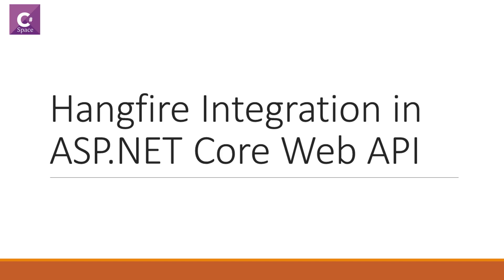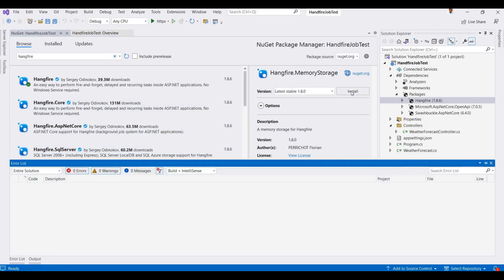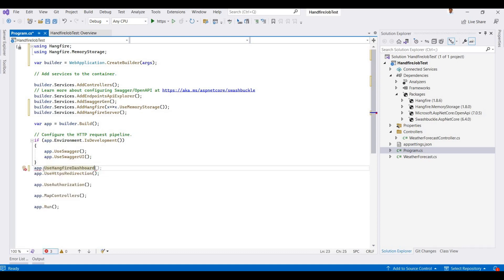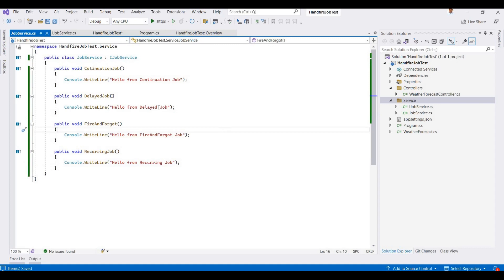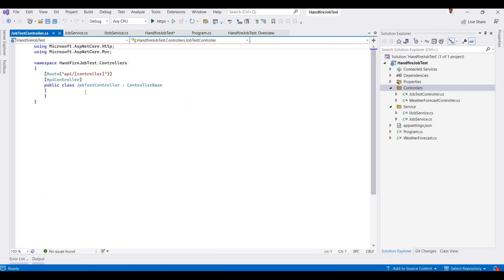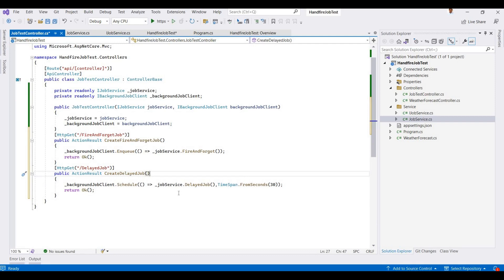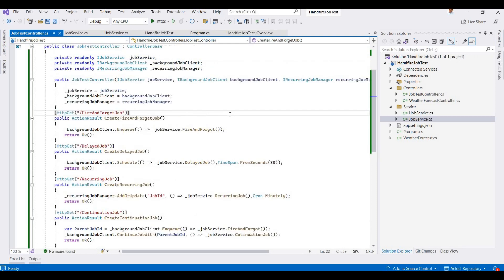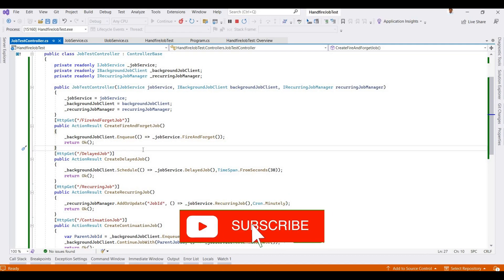How to Use Hangfire in ASP.NET Core 7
This depth tutorial is about how to use Hangfire in ASP.NET Core 7. Hangfire is a powerful and popular library for managing background jobs in .NET applications. It allows you to schedule and run tasks asynchronously without blocking your main thread, improving your application's performance and responsiveness.

This video will teach you:

1.What Hangfire is and why you should use it
2. How to install and configure Hangfire in your ASP.NET Core 7 project
3. How to create and queue background jobs
4. How to schedule recurring jobs
5. How to monitor your jobs using the Hangfire Dashboard

By the end of this video, you'll be able to easily integrate Hangfire into your ASP.NET Core 7 projects and boost their efficiency.

Here are some of the benefits of using Hangfire:

1. Improved performance: Background jobs run asynchronously, so they don't block your main thread and slow down your application.
Increased scalability: You can easily scale your application by adding more servers to run your background jobs.
2. Enhanced reliability: Hangfire can retry failed jobs and ensure that they are completed successfully.
3. Better user experience: Users won't have to wait for long-running tasks to finish, resulting in a smoother and more responsive experience.

Whether you're a beginner or an experienced developer, this video will teach you everything you need to know about using Hangfire in ASP.NET Core 7.